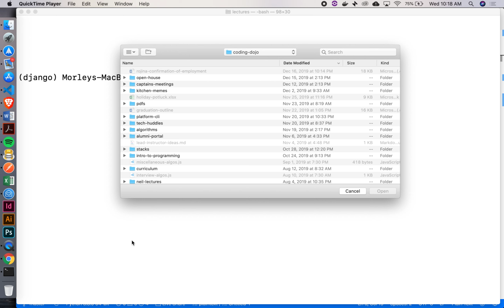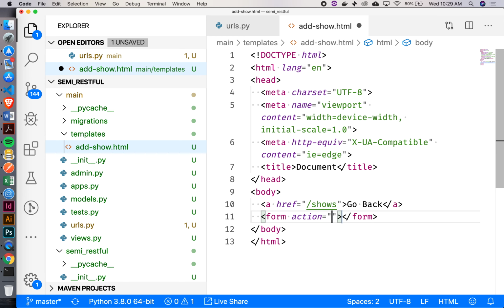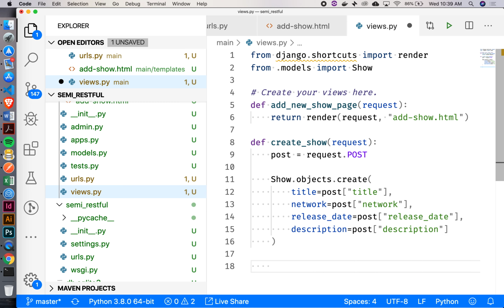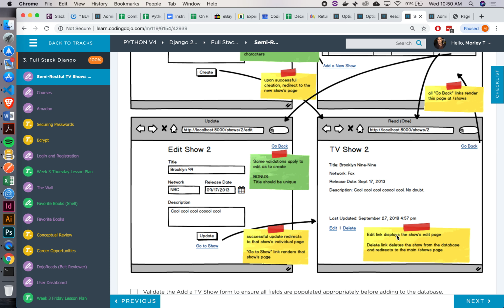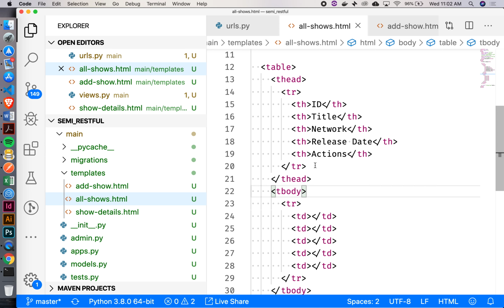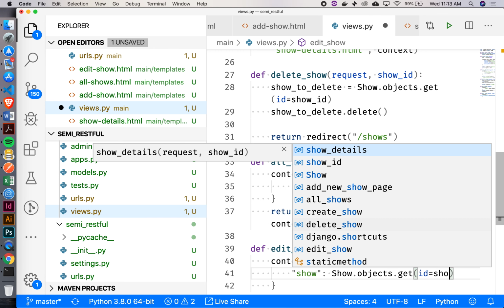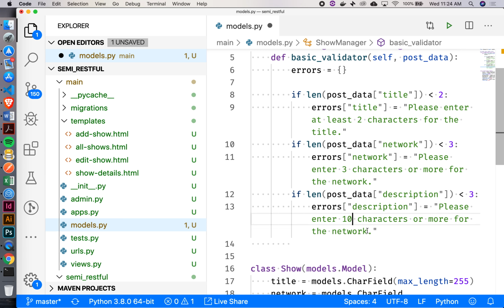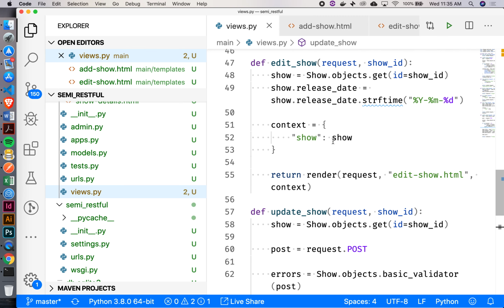Week 4, Day 3 - Semi-Restful TV Shows with Validations